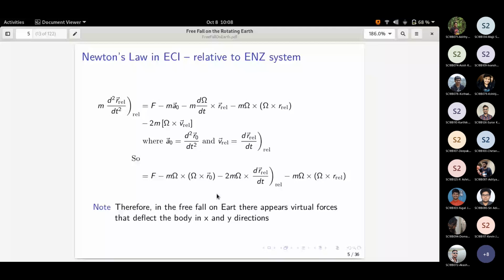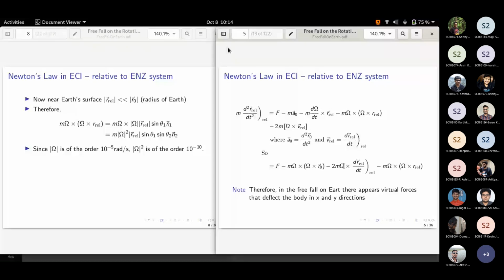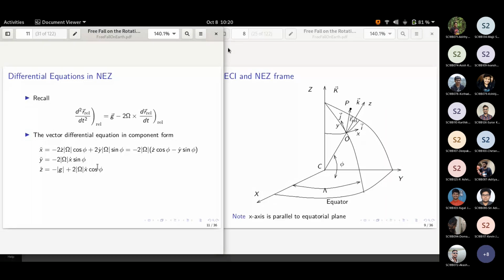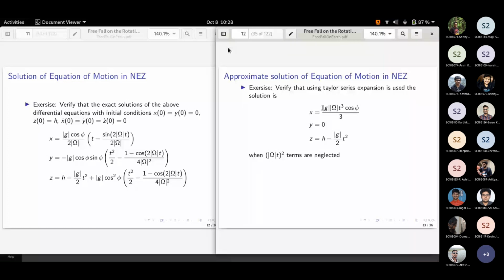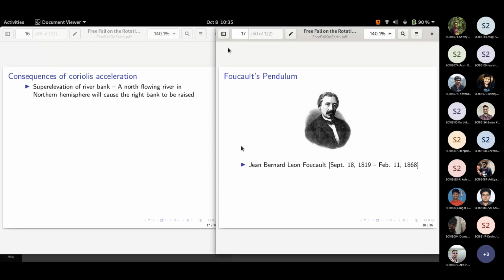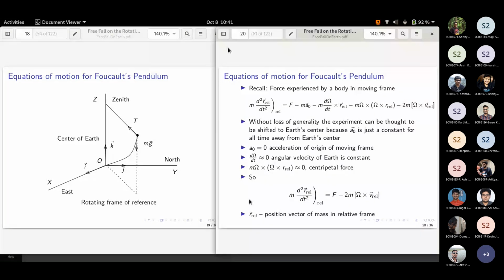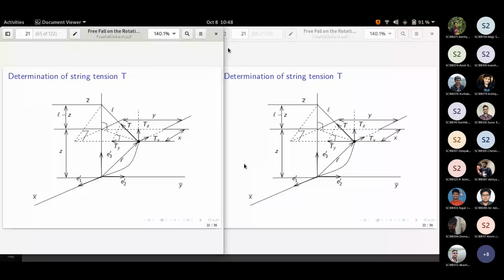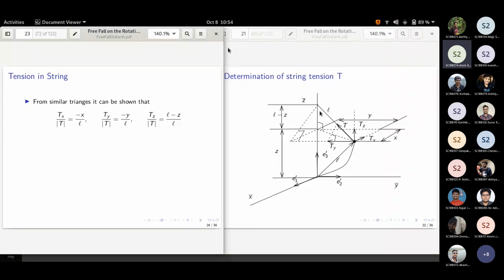AV411 Navigation Systems and Sensors, Lecture 24, 08-10-2021